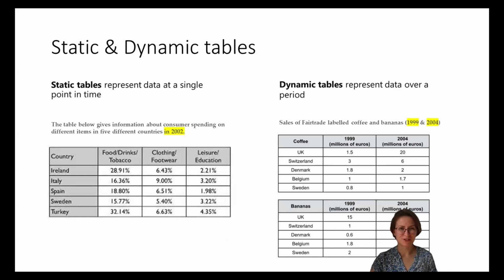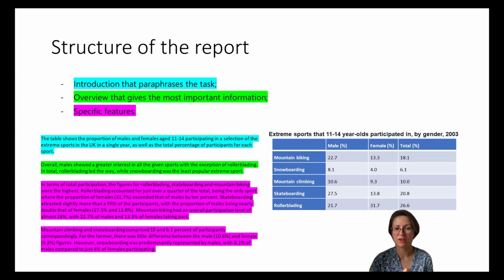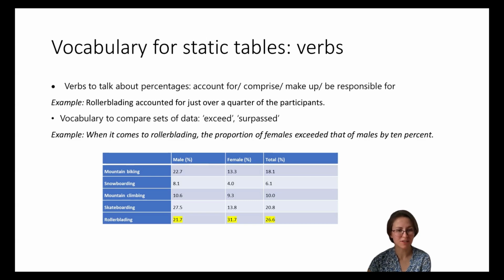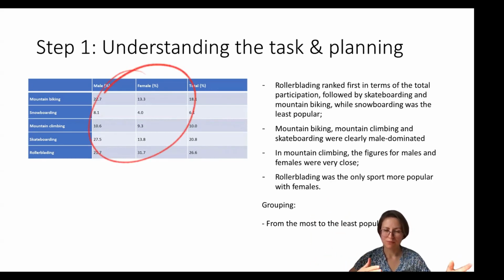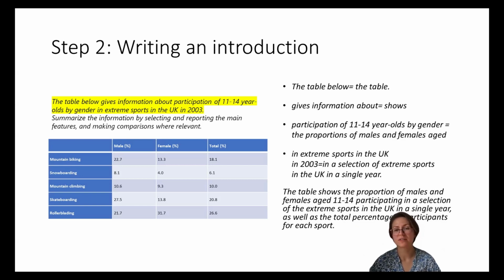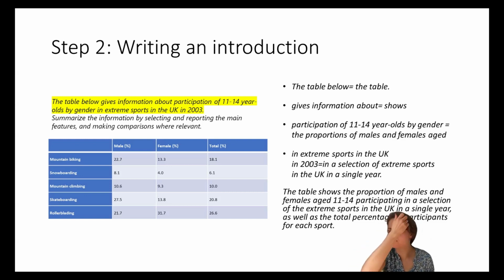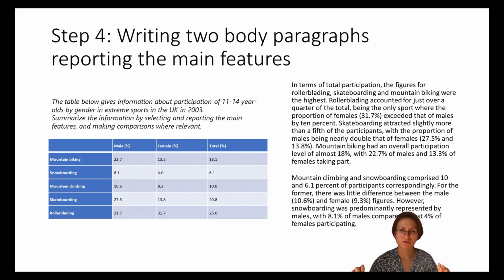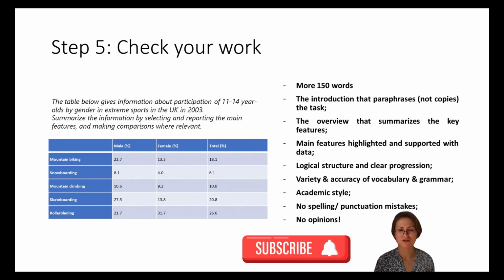TABLES in IELTS Writing Task 1 - An Easy-to-Follow Guide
Hi! In IELTS academic Writing Task 1, you may be asked to write a report based on a table. If you are scared of tables, you are not alone - many of my students felt the same when they saw academic Writing task 1 for the first time!
However, I believe the approach to Writing task 1 is rather straightforward, and tables are no exception. You just need to know how to organize your report and which tools (grammar structures and vocabulary sets) to use!